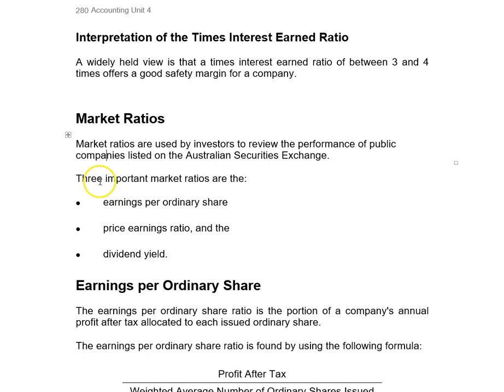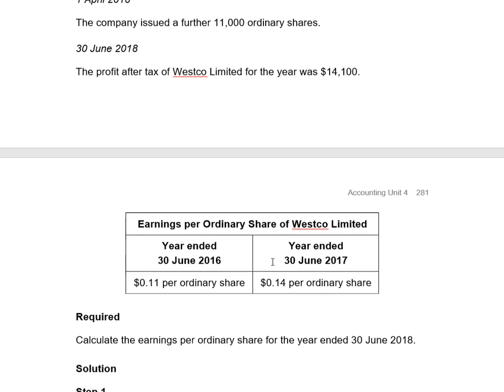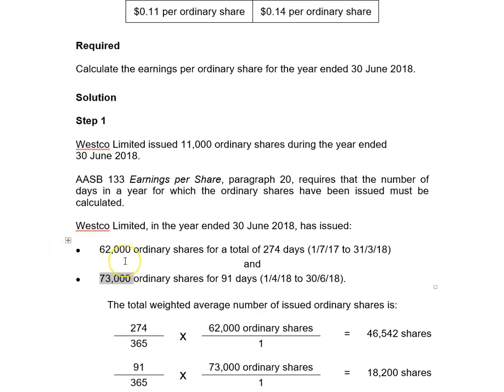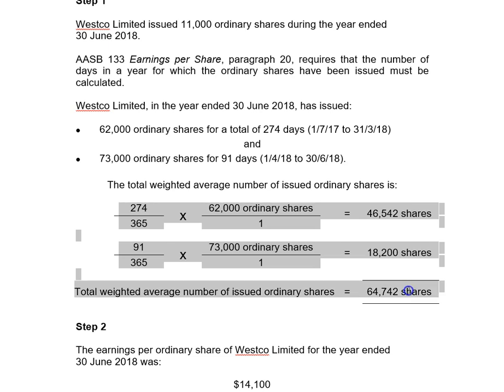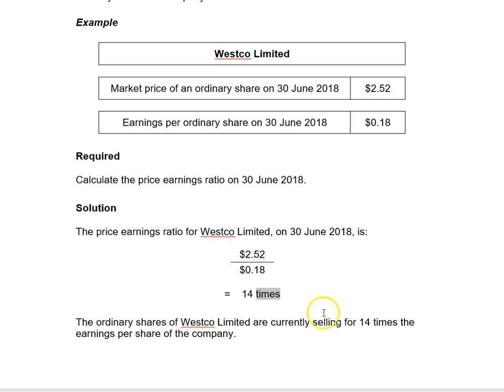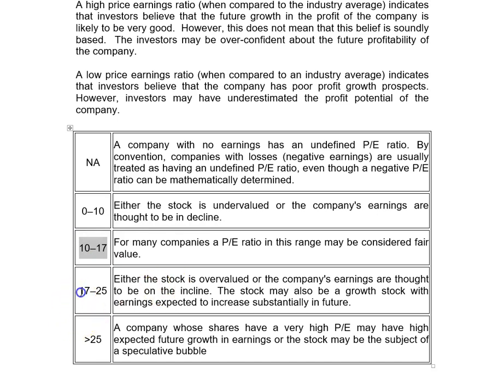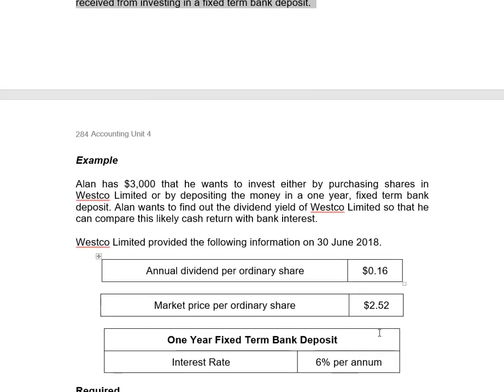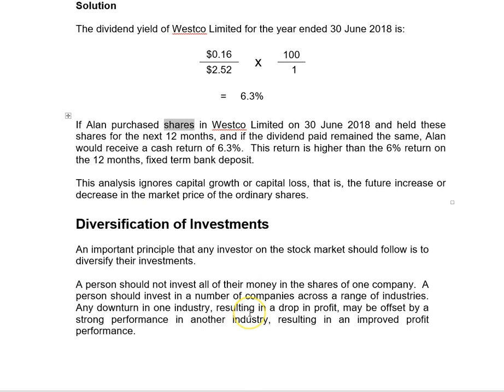ACCOUNTING AND FINANCE UNIT 4 (N) CHAPTER 6 - MARKET RATIOS